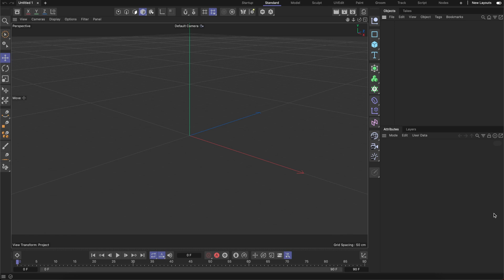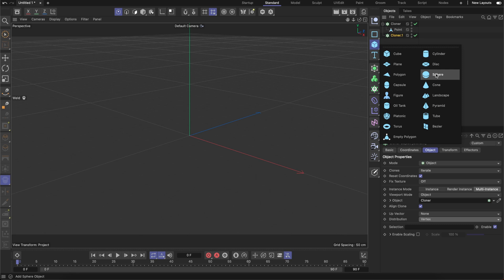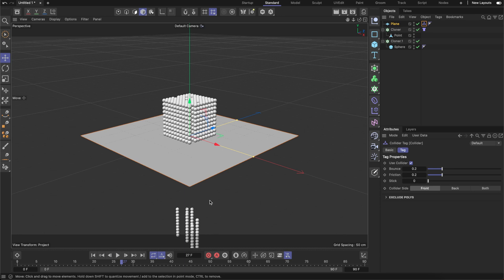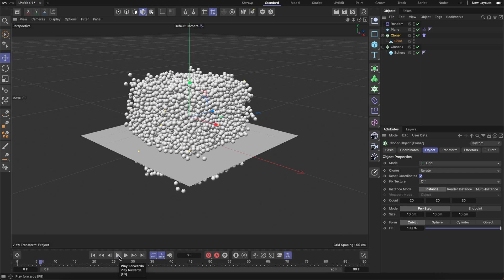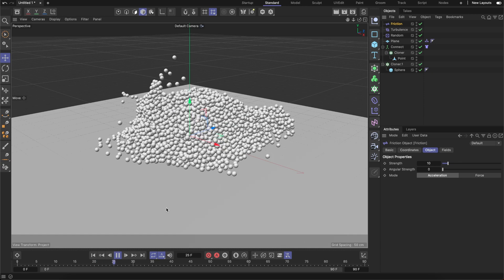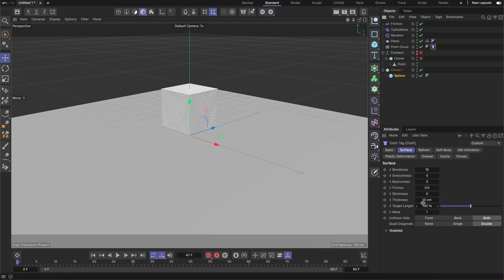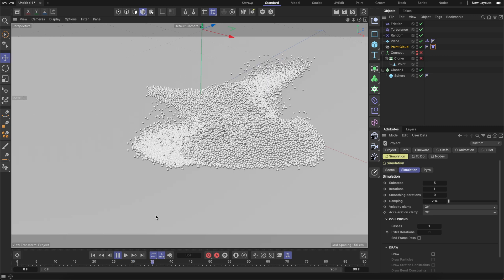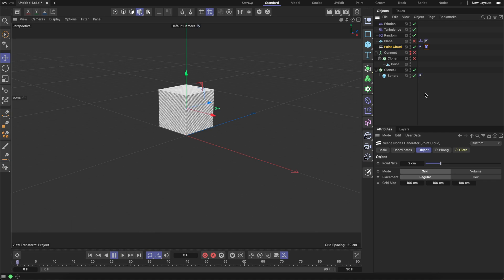Quick Tip: Cinema 4D 2023 Grain Dynamics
00:00 Intro
00:32 Samples
01:03 Cloner-based points
04:48 Single point object
05:35 Testing Forces
06:20 Scene node's Capsule
08:37 Cinema 4D 2023.1.3
09:09 Cinema 4D 2023.2
09:38 Final word